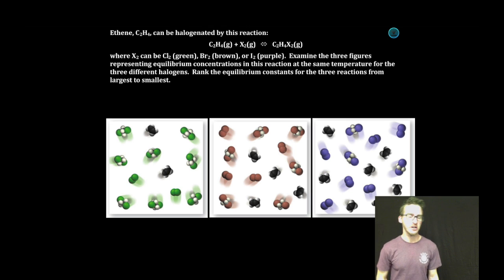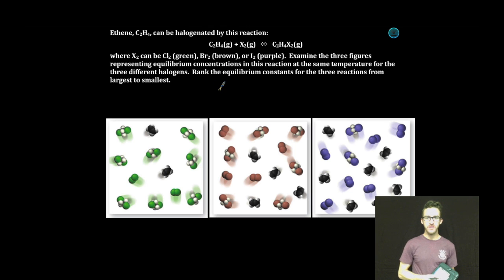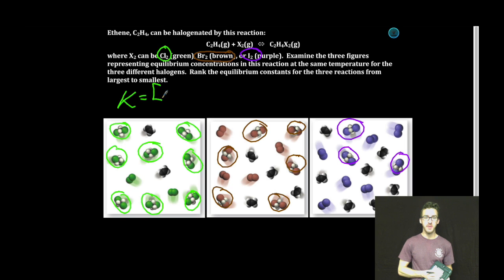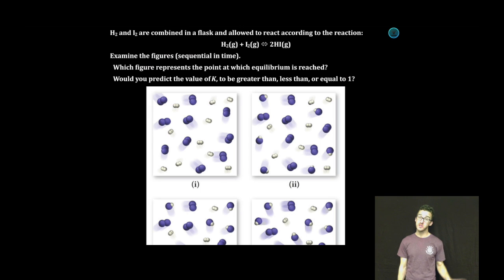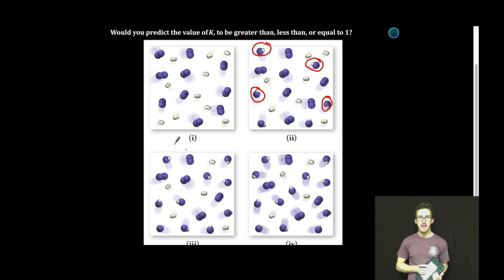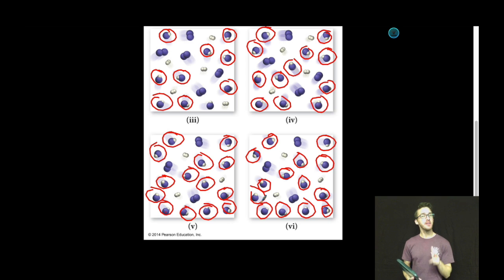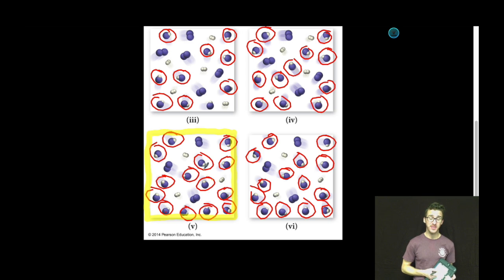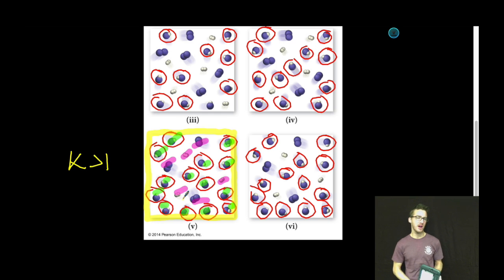Equilibrium Particulate Representation Practice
This video is about Equilibrium Particuate Representation Practice